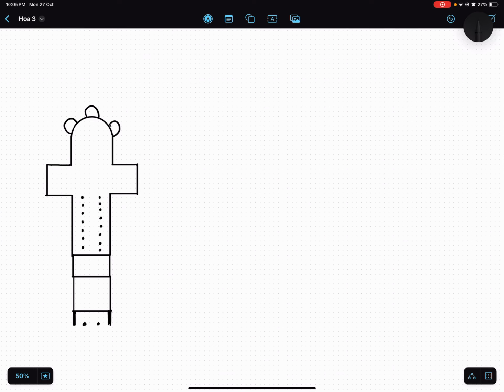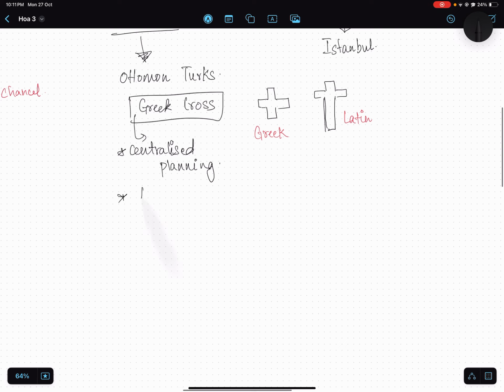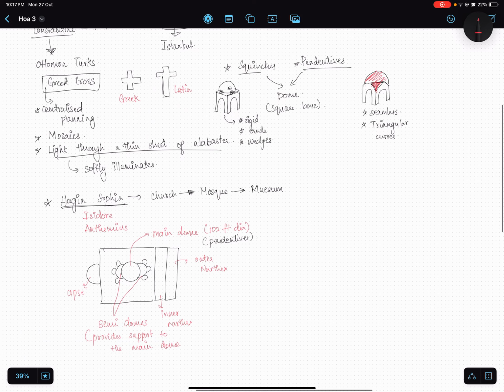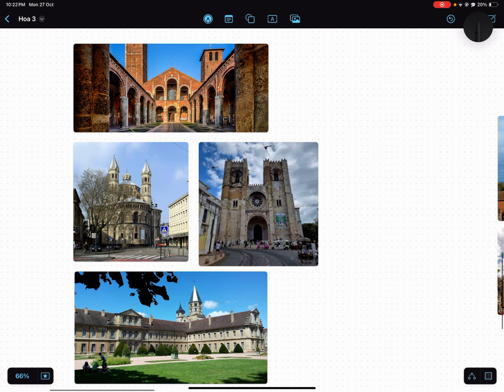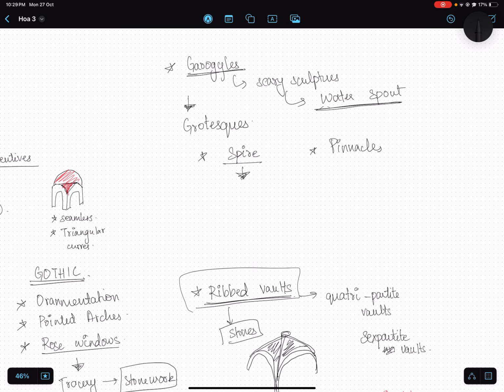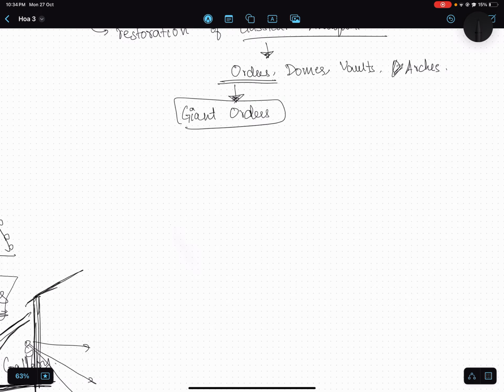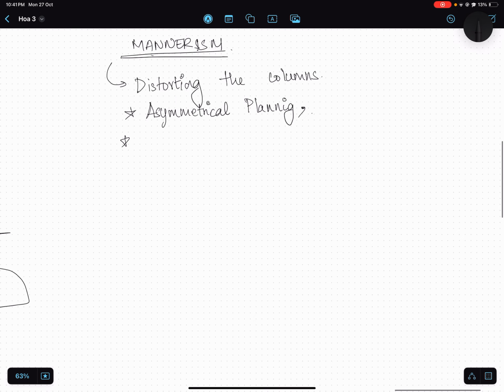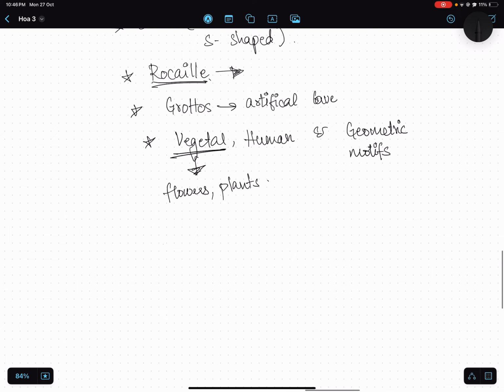Gate architecture- HISTORY |Early Christian, Byzantine, Romanesque, Gothic, Renaissance, etc -part 3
Part 3 of history of architecture, from the early Christian architecture to gothic to renaissance to rococo

Timestamps
0:00 - Early Christian architecture
3:51 - Byzantine
12:07 - Romanesque
19:25 - Gothic
28:10 - Renaissance
34:35 - Mannerism
37:07 - Baroque
39:43 - Rococo